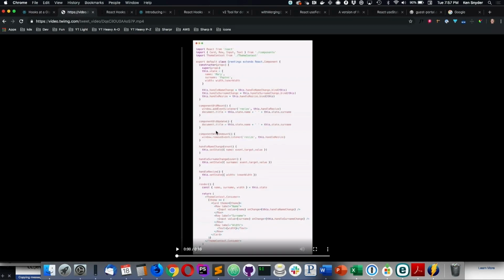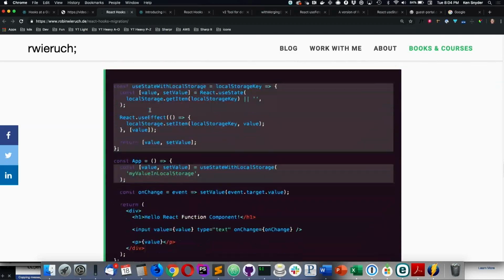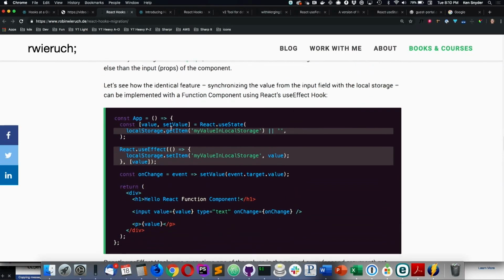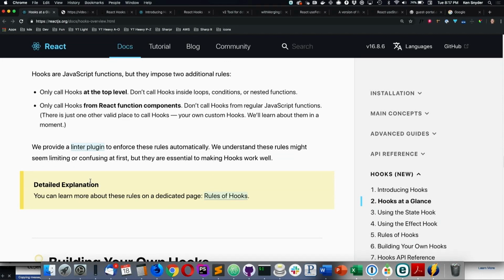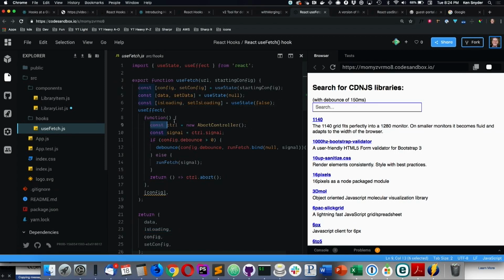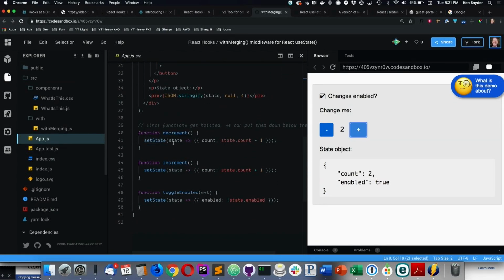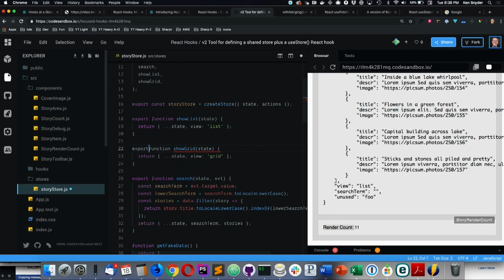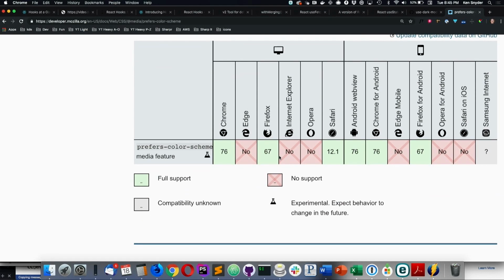Introduction to React Hooks - Ken Snyder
React hooks are new since October 2018. Hooks allow functional components to read and set state. Now it is simple and clean to write your React application with only functional components.
Example of migrating a simple component to a functional component with hooks
From UtahJS meetup on June 18, 2019 at O.C. Tanner